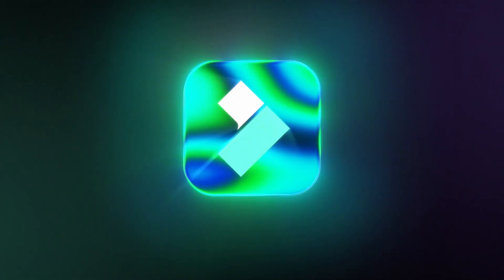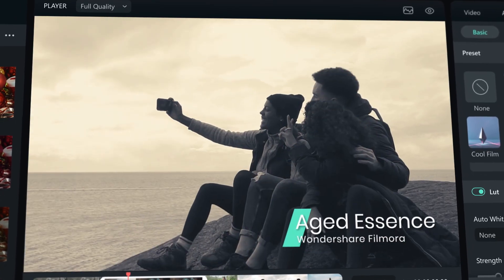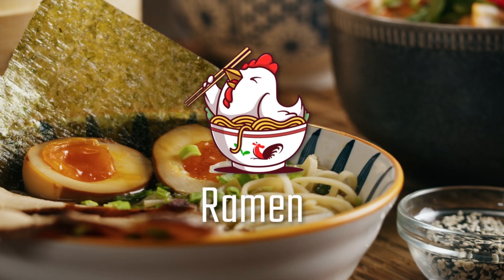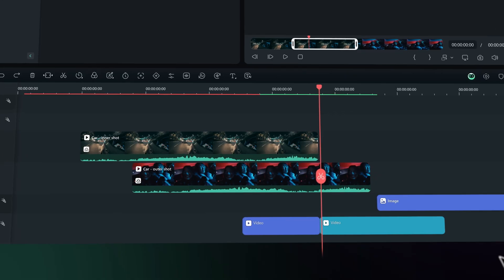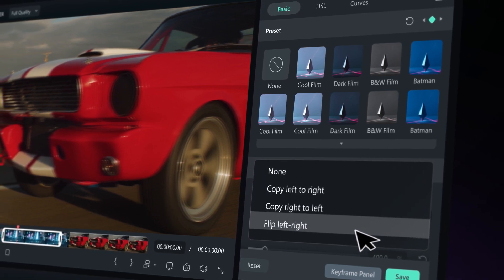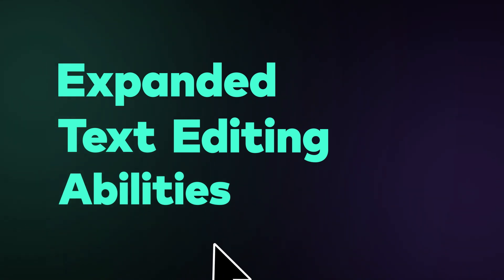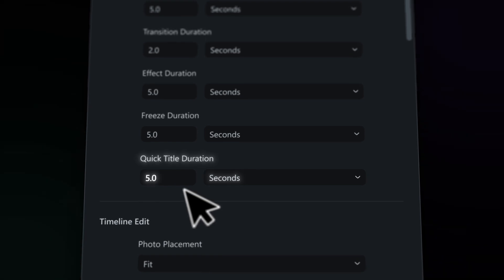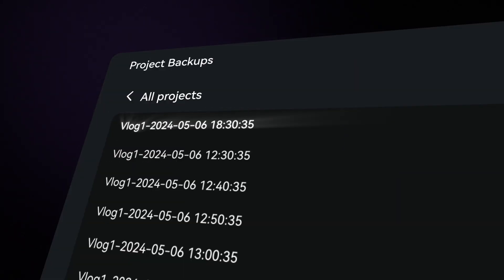FILMORA 13.3: Advanced Editing Features You NEED To TRY!